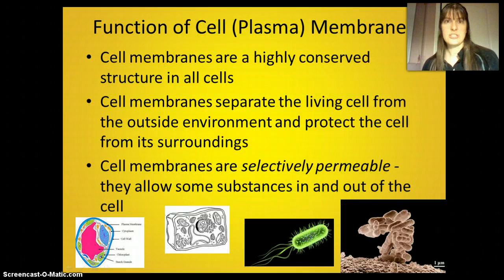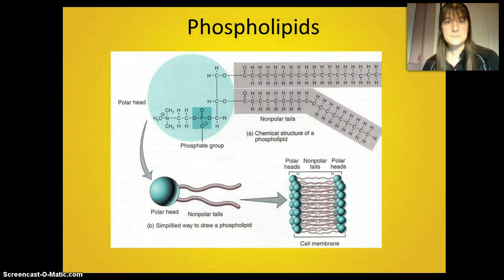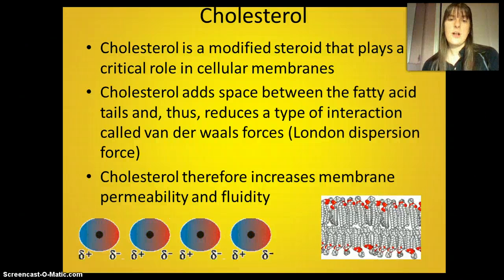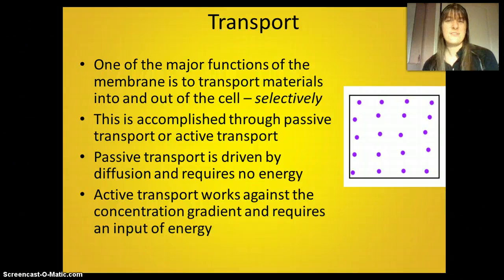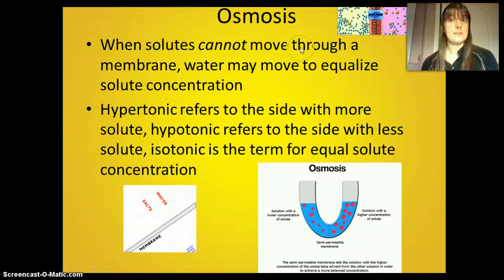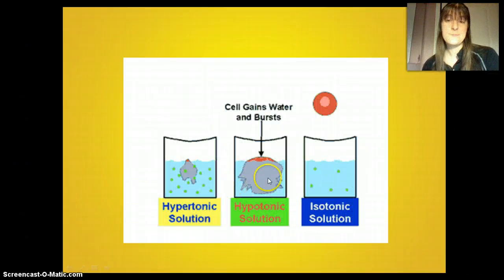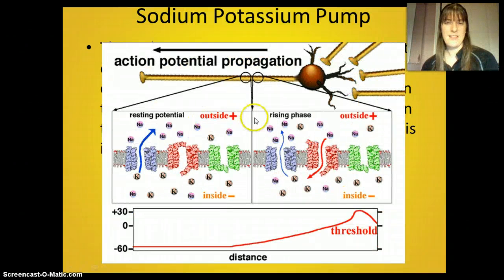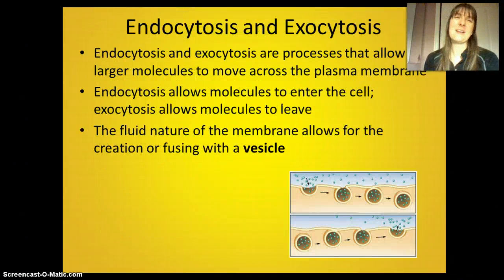Cellular Membranes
This video introduces the structure and function of cellular membranes.